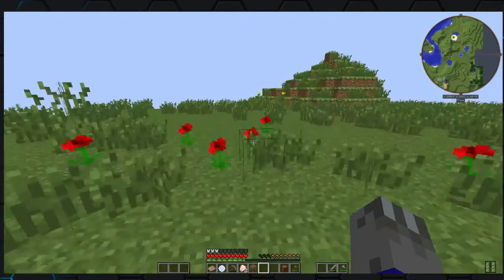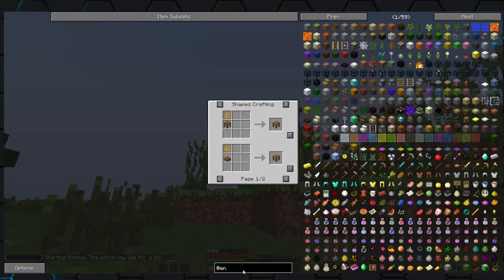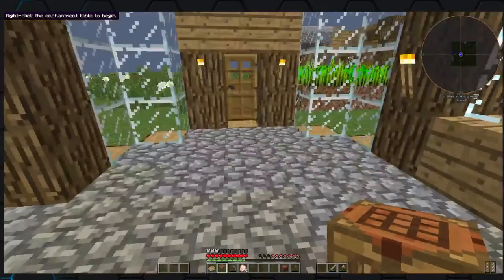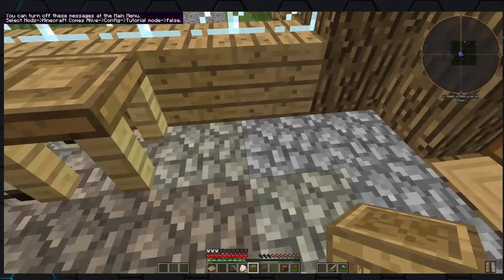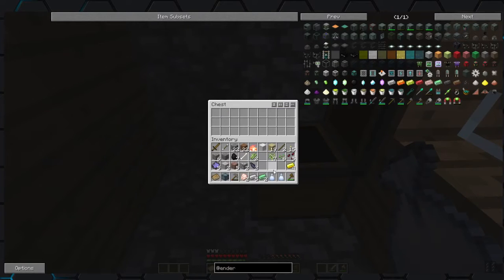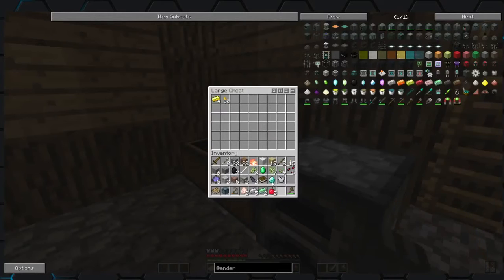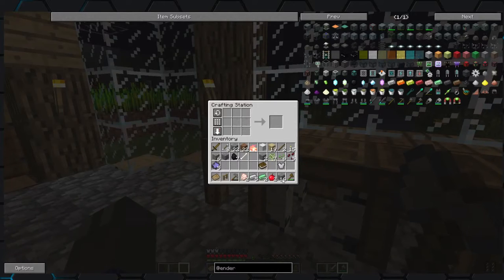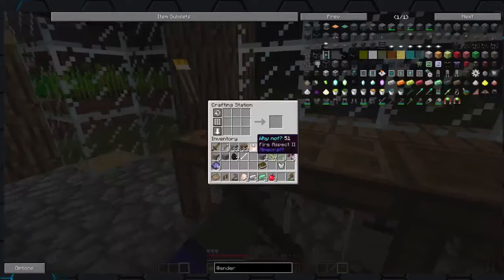I Find a Village !![Rhino pack #2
Category
Gaming
License
Standard YouTube License
Created using
YouTube Video Editor
Source videos
View attributions